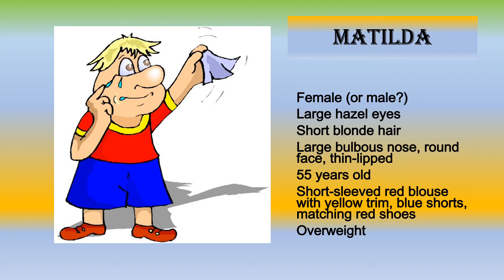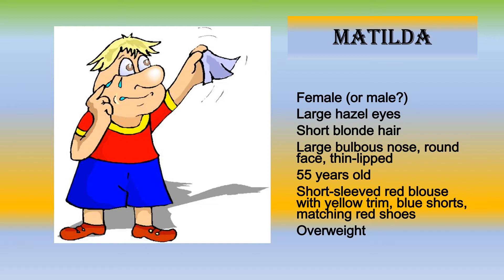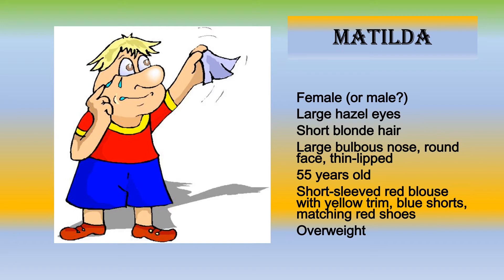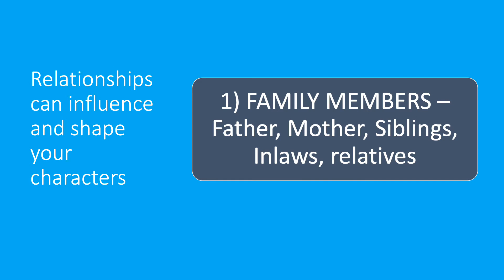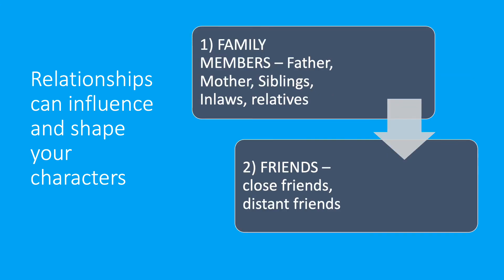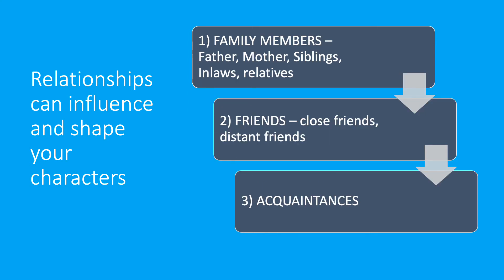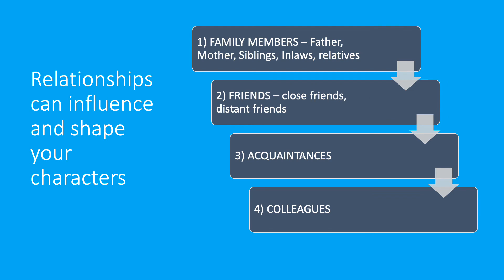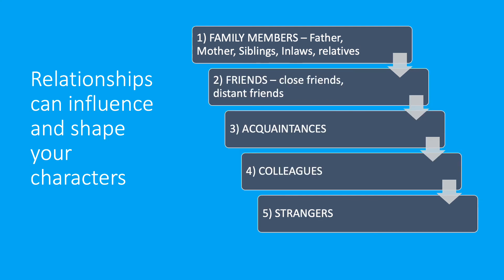Creative Writing - Part3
Descriptions of different types of relationships to use in your fiction writing - family, friends, and acquaintances.

If you came directly to this video, be sure to check out Creative Writing - Part1 and Creative Writing - Part2.

Dr. Ipatia (Patty) Apostolides

Novels by Dr. Apostolides:
HELENA'S CHOICE
THE GREEK MAIDEN AND THE ENGLISH LORD
THE LION AND THE NURSE
LIPSI'S DAUGHTER

POETRY
GLIMPSES OF OUR WORLD
CANDLELIT JOURNEY